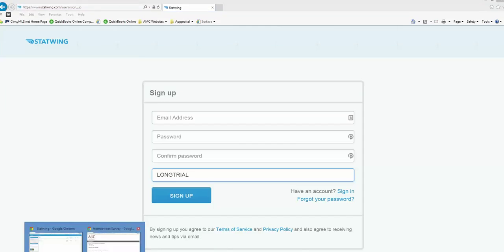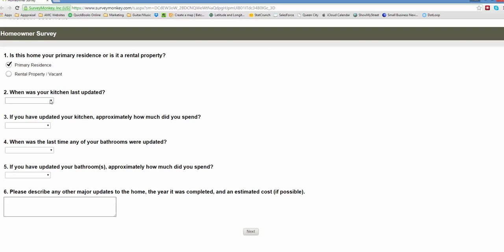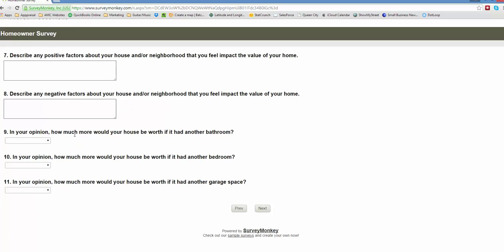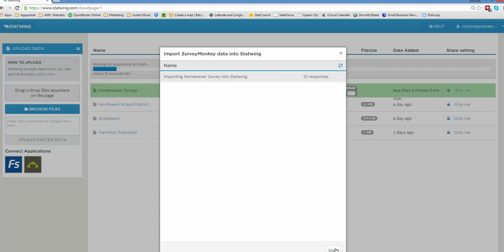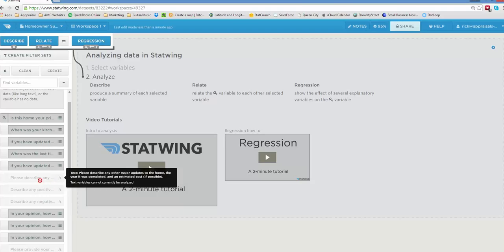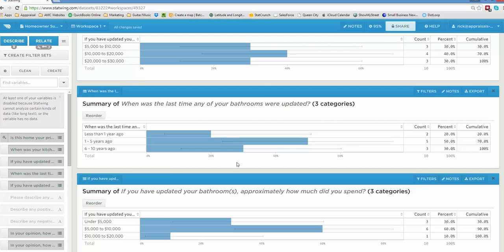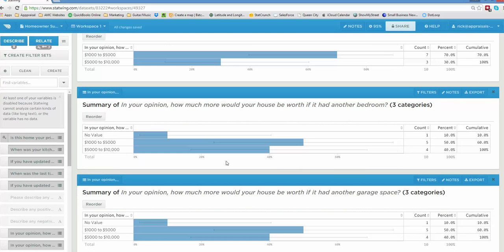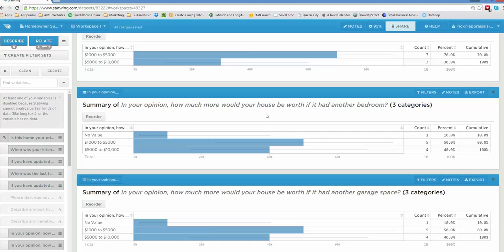Statwing and Survey Monkey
Here is a video on how to integrate data from homeowners, real estate agents, builders, etc., into Statwing to do a statistical analysis.

and use the code "LONGTRIAL" in the How did you hear about Statwing box and you will be upgraded from a one week, to a 2 week trial.  No credit card needed.